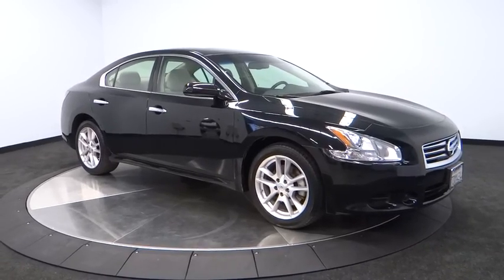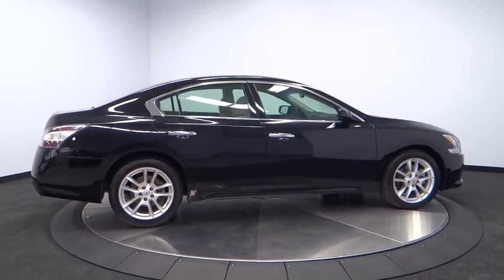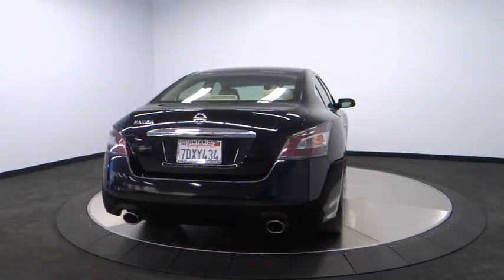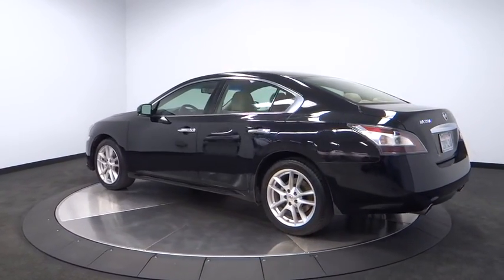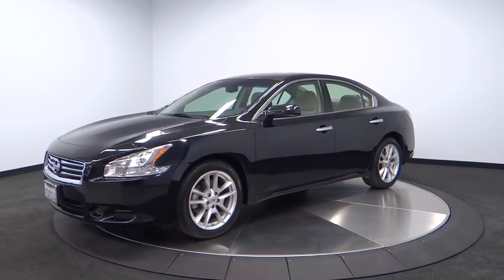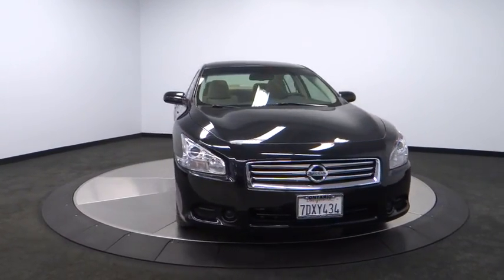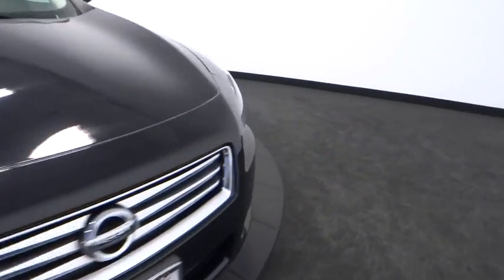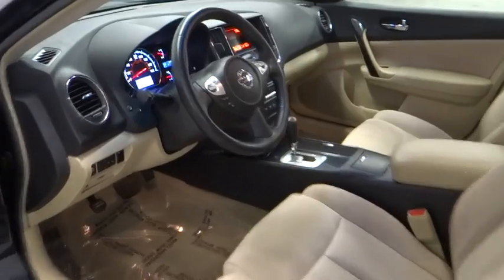2014 Nissan Maxima Norco, Corona, Riverside, San Bernardino, Ontario PR781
2014 Nissan Maxima

*New Arrival* *Bluetooth* *Sunroof/Moonroof* *Keyless Start* *CARFAX 1-OWNER VEHICLE* *Automatic* *Security System* *Adaptive Brake Assist* *Popular Color* *Call Dealer to confirm availability, and schedule a hassle free Test Drive.* * All of our vehicles are researched and priced regularly using LIVE MARKET PRICING TECHNOLOGY to ensure that you always receive the best overall market value. ASK US FOR THE VALUE REPORT ON THIS VEHICLE!*